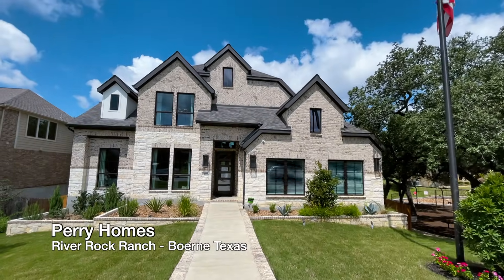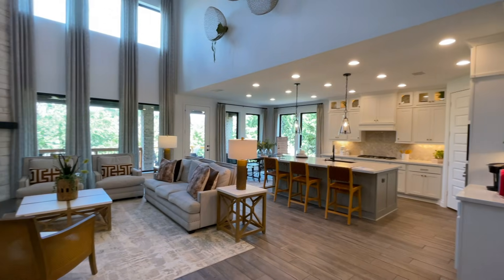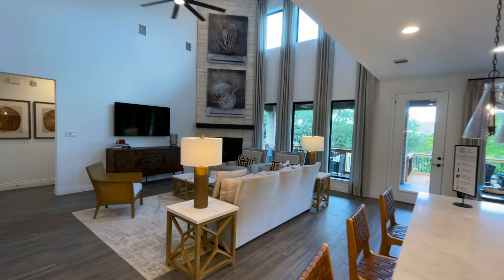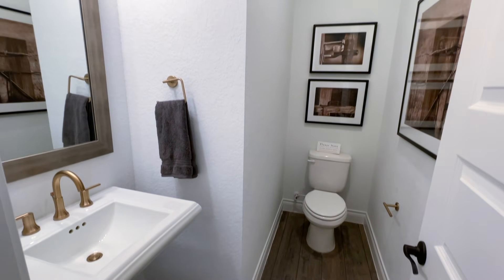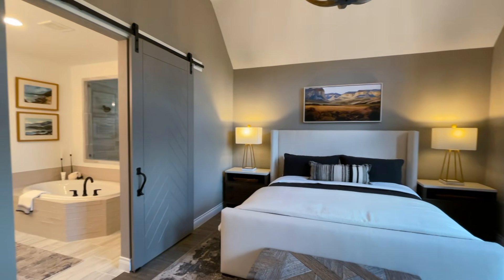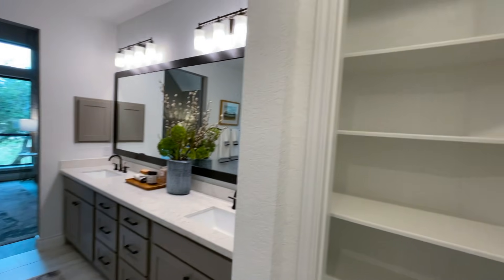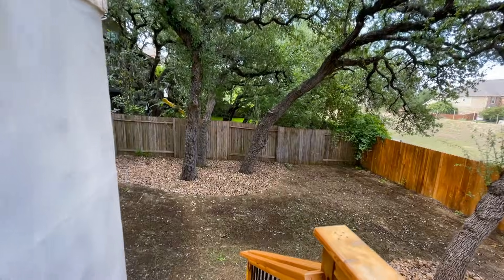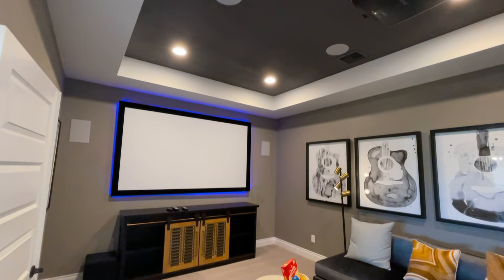*MODERN LUXURY* 2 STORY MODEL HOUSE TOUR WITH HUGE 12 FOOT CEILINGS IN BOERNE TEXAS | $758,900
God bless, you all. Firstly I want to remind everyone. That Jesus Christ Loves you! (Romans 10:9-10) This page is dedicated to showcasing beautiful properties across Texas and helping YOU find your new home.

Our services are completely Free as a Buyer's Agent, we get compensated by the builders & sellers. We have great referral partners across Texas that we work with.

Perry Homes River Rock Ranch 👇🏻

This floorplan Is 3399W Floor-plan currently on the market for $758,900 for November Move-In
(This video is not the house, it's the model home. However they have a replica they are selling currently that will include the same layout and similar features)

Please be informed that the price provided for any home featured is subjected to be changed without notice.  For new construction homes, I do not work for the builders and have no control over their prices and incentives.

Model homes will have upgrades that will increase the price of that floor plan above the base price. Also, the furniture and decorations in the model homes are for show and not for sale.

Videos shown are model homes, pricing to replicate the model houses will have to be discussed with builders.